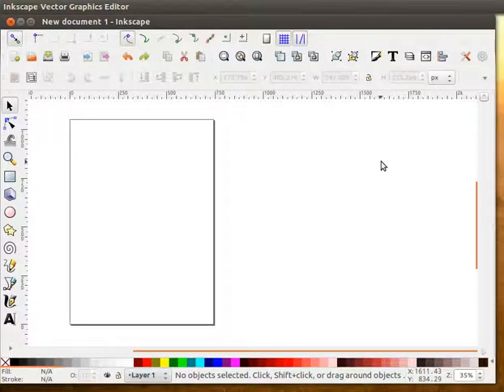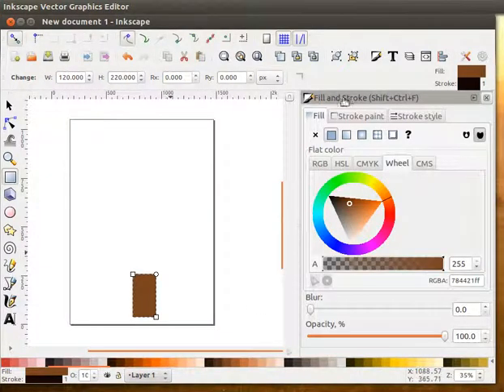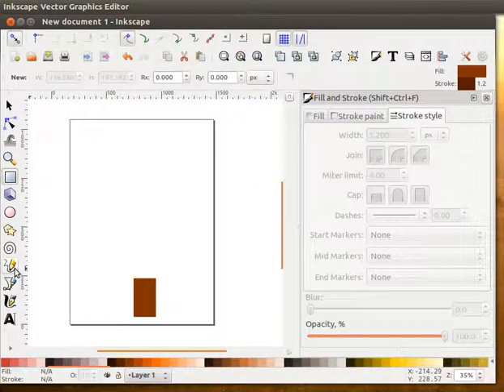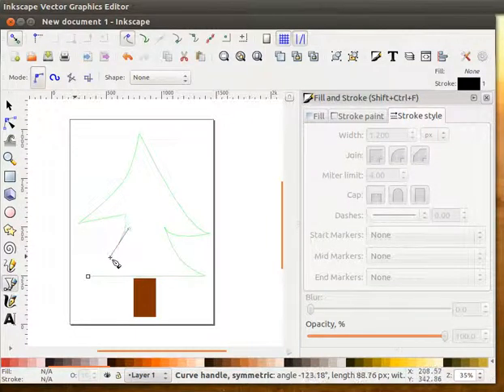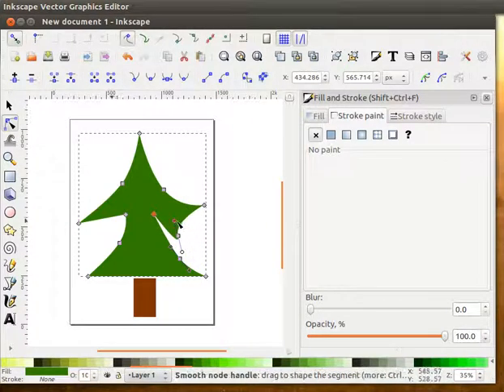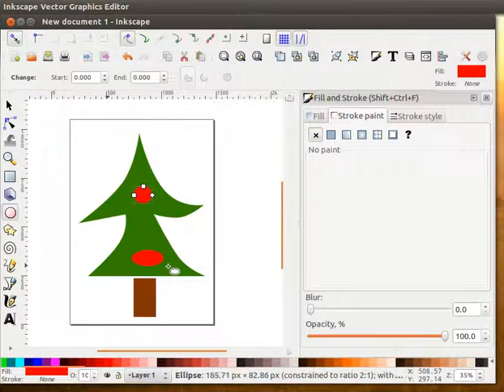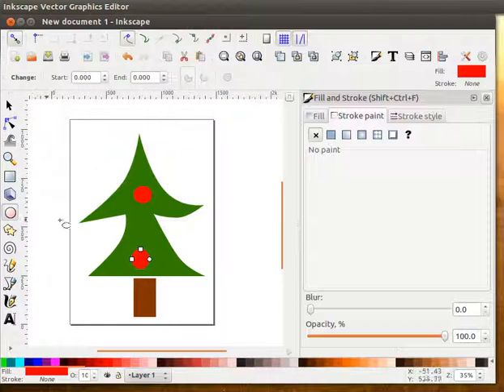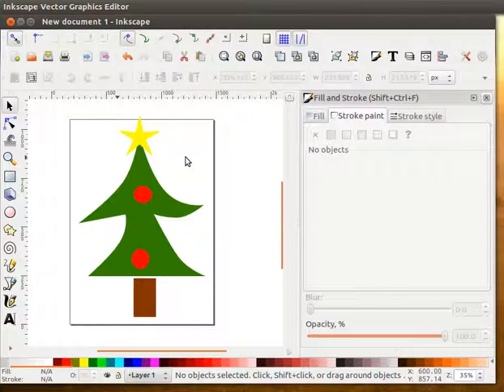Create a graphic from scratch in Inkscape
A quick walkthrough of creating a vector graphic from scratch in Inkscape.